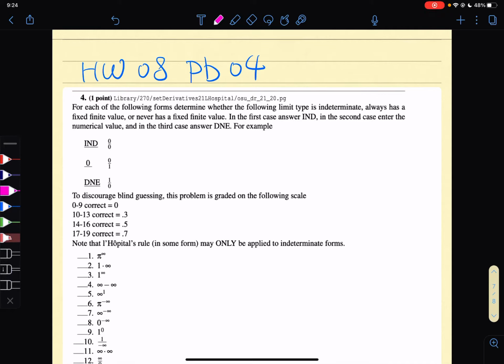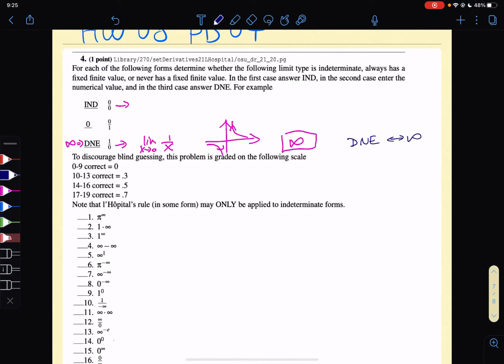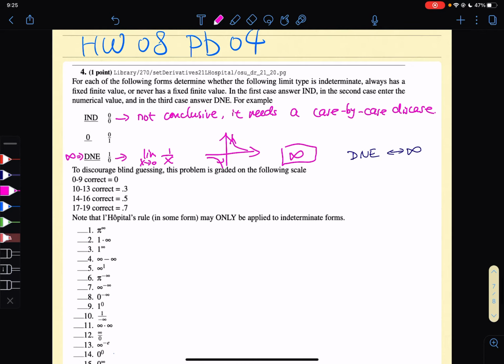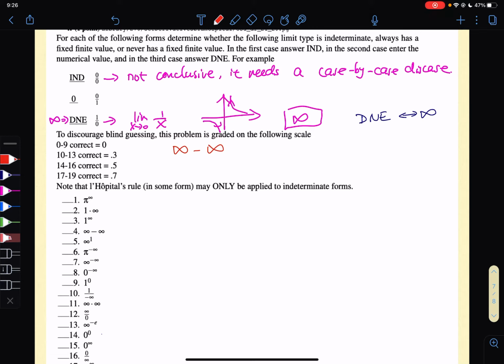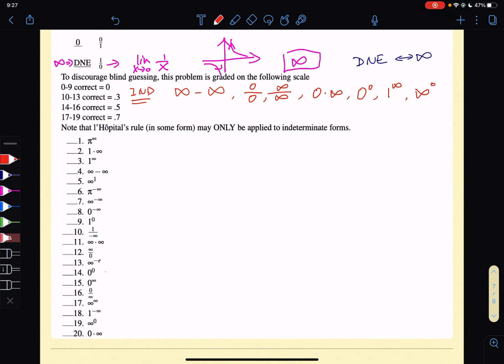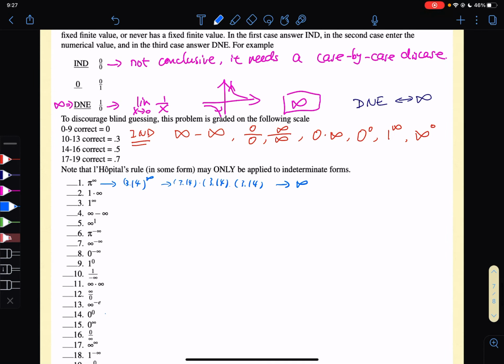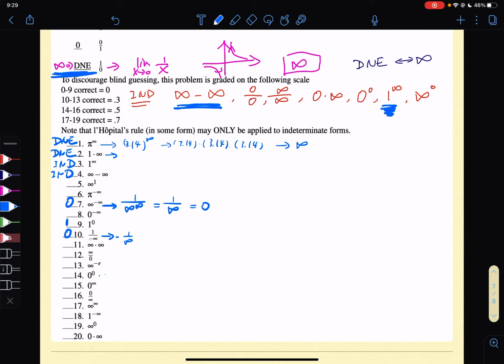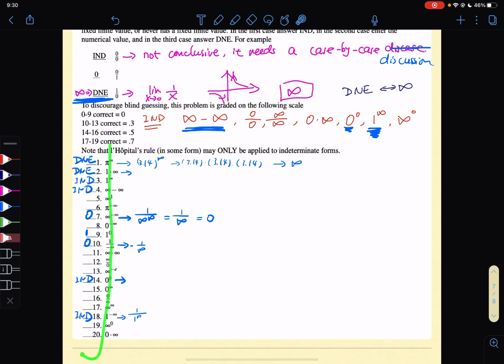MATH 122, HW 8, PB 4